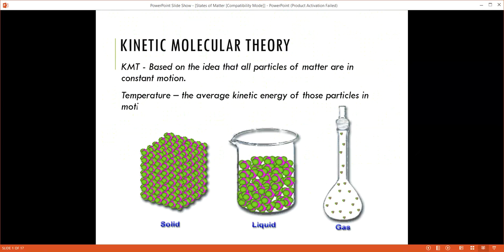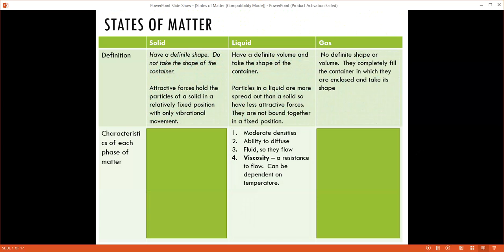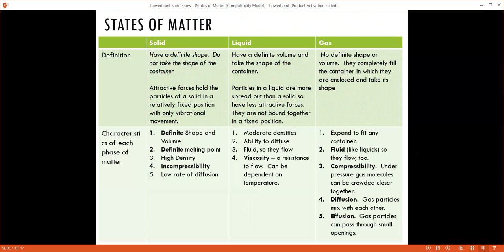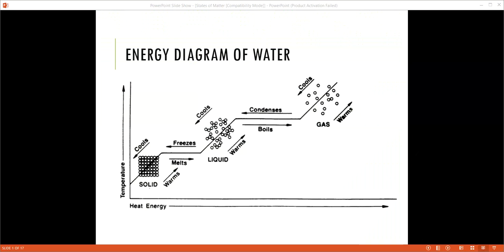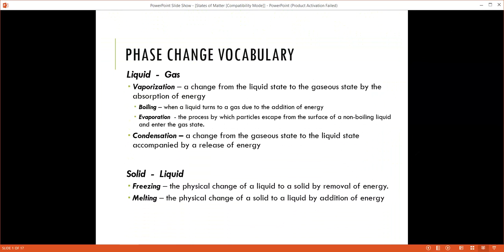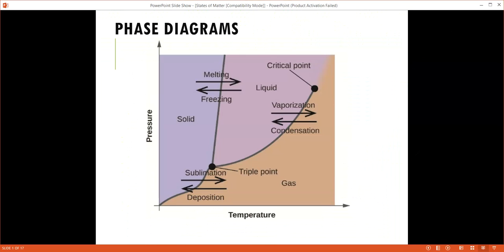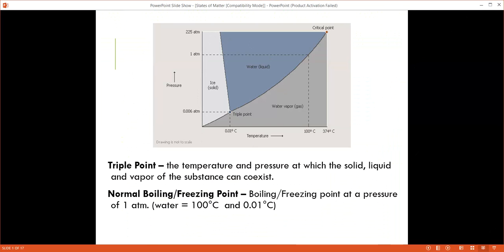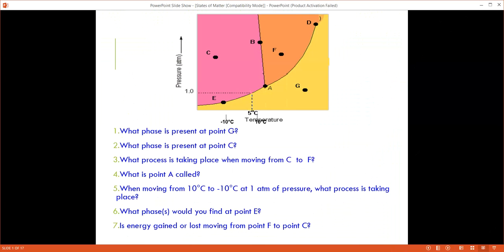States of Matter